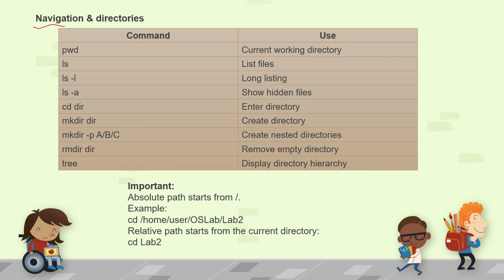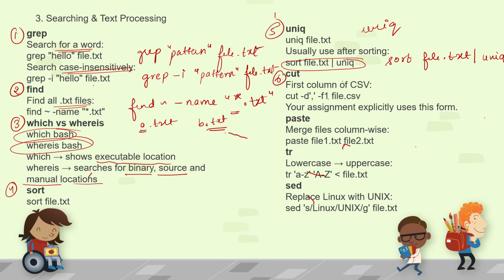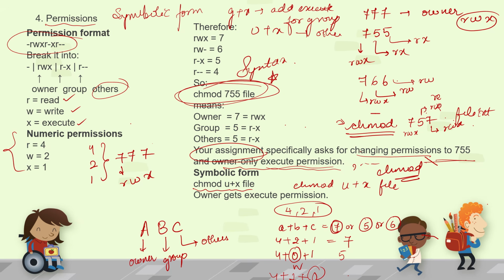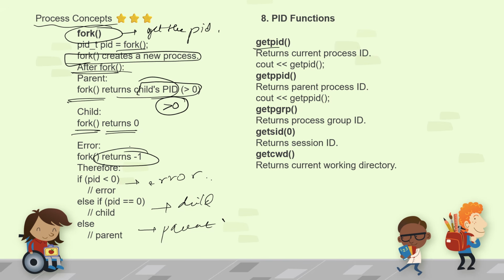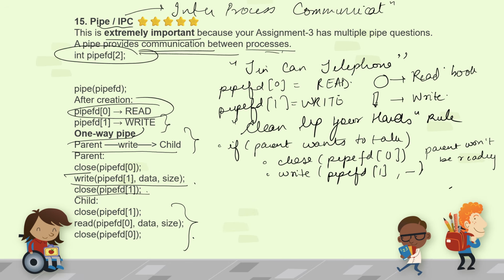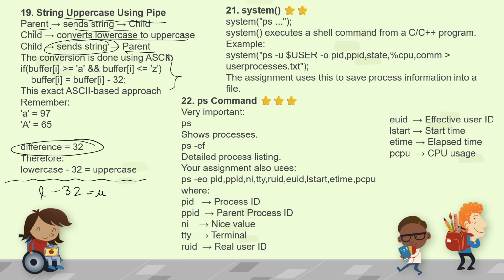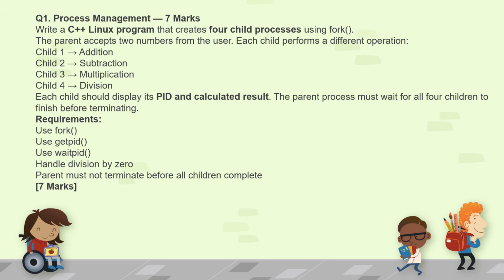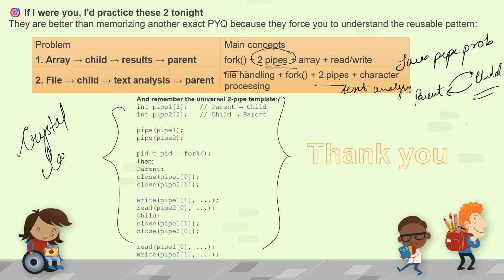Linux Commands + Process Management in C++ 🔥 | OS Lab Questions & Programs | Complete Guide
🚀 Want to MASTER Linux Commands, Processes & Process Management in C++?
This video is designed to make Operating Systems concepts crystal clear and help you confidently solve any lab, viva, exam, or programming question related to processes.

🔥 In this video, you’ll learn:
✅ Important Linux commands
✅ Process concepts & process states
✅ Process creation and management
✅ Process management commands
✅ Best Operating Systems lab questions
✅ Important C++ programs on processes
✅ Process management & process design in C++
✅ Frequently asked viva & practical questions
✅ How to approach tricky OS lab problems

🎯 The goal: Don't just memorize commands or programs — understand the concept so well that you can tackle any question.

💡 If you're preparing for an OS Lab, practical exam, viva, college assignment, or C++ process-management programs, this video can save you hours of preparation.

👍 LIKE if this helped you understand OS concepts.
💬 COMMENT the topic/question you want explained next!